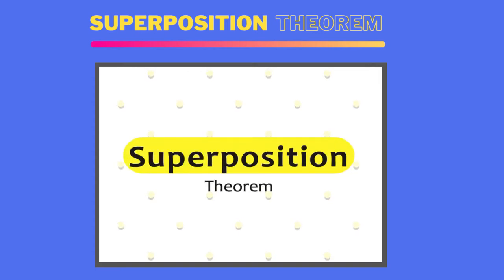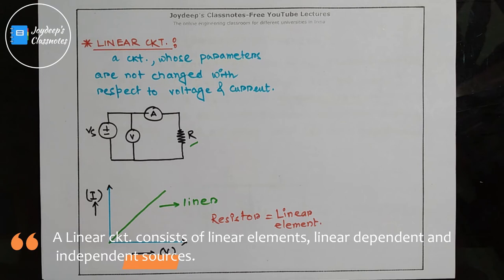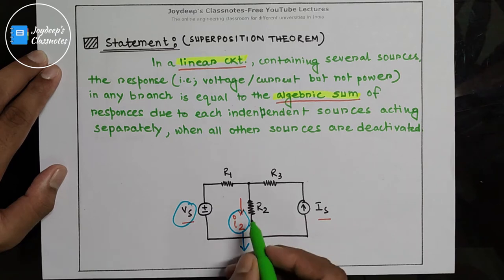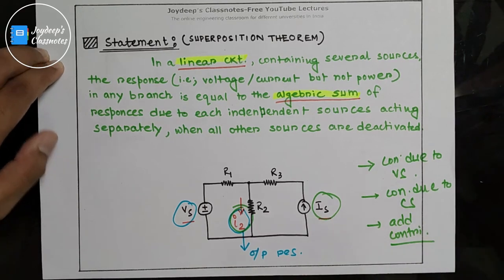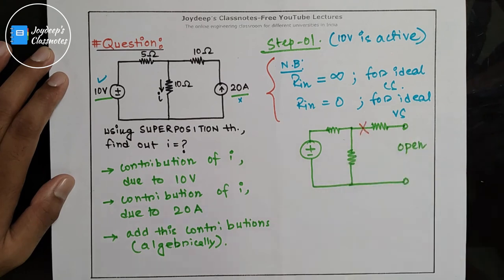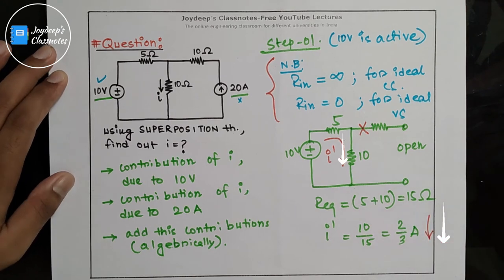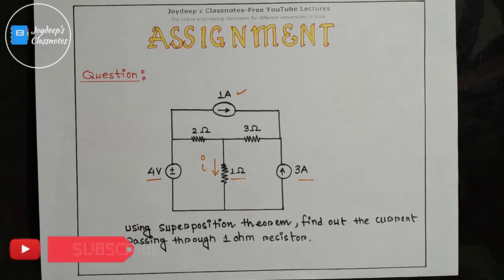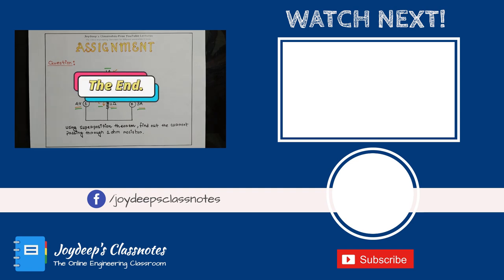SUPERPOSITION Theorem (explained!) - with solved problems || Circuit Theory📔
Superposition theorem is one of the important theorems in Electrical Circuit Analysis. In this video, we have discussed what is Superposition theorem & since superposition theorem is only applicable to linear networks, so we have also discussed about Linear network. Then we have solved a numerical problem step by step.

This video is helpful for engineering students, who are preparing for their semester exams or GATE exams, from different universities in India.

TIMESTAMP :
00:00 Introduction to Superposition th.
00:36 Linear circuit
02:40 Statement
04:06 Solved problem
11:18 Assignment

Happy learning!